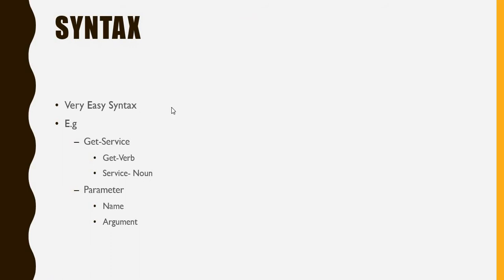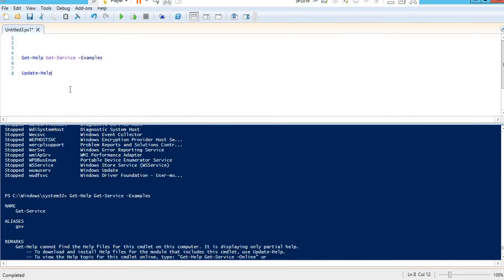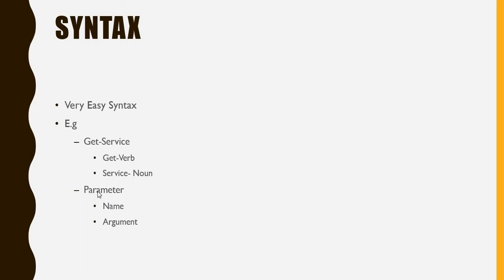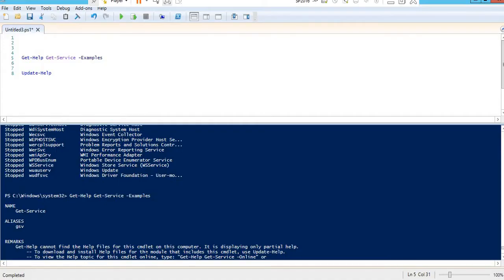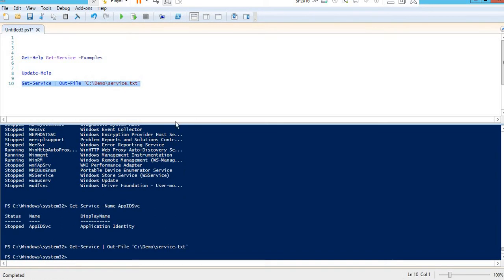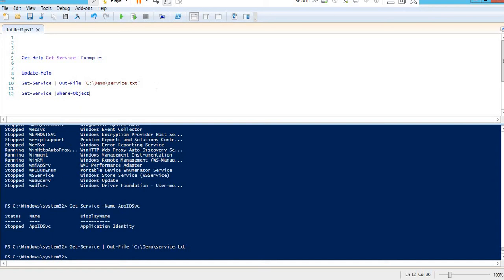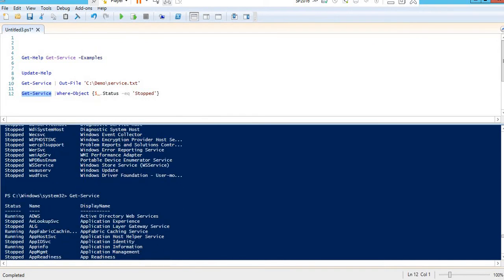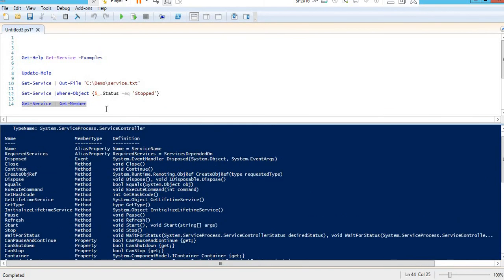3 | Power Shell tutorial - Update Help. Syntax of command. Pipe in powershell.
Power Shell tutorial. How to use Pipe in Power shell. Write data in text file . Export data to text.Where object. Filter collection in power shell. get members of the command. get all properties of a command.